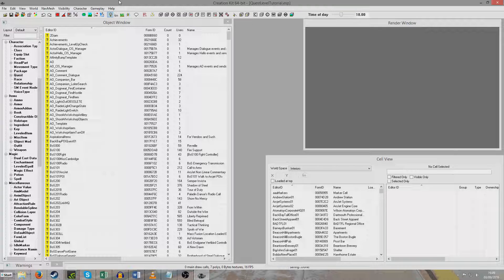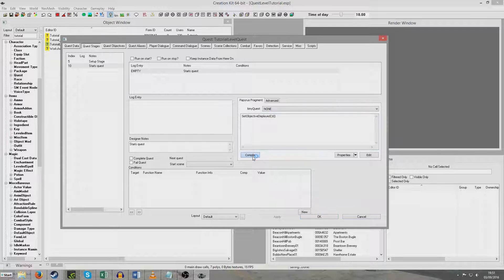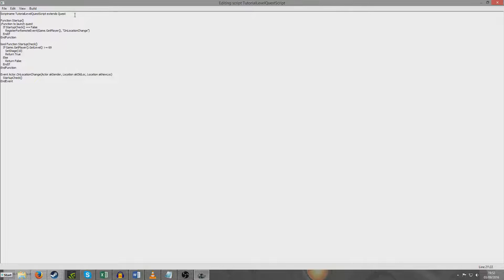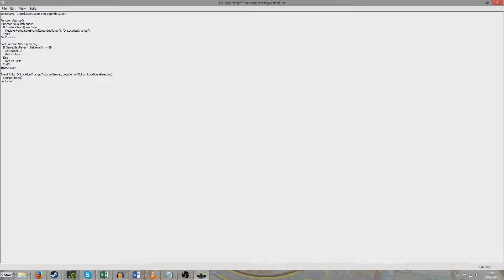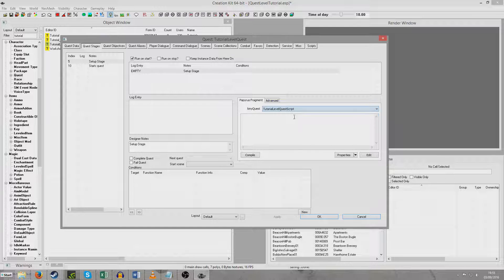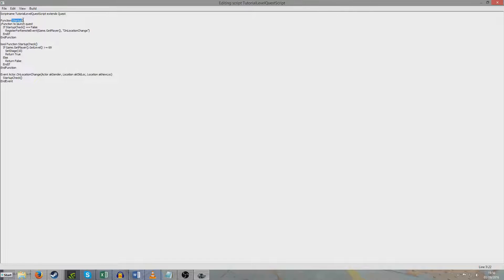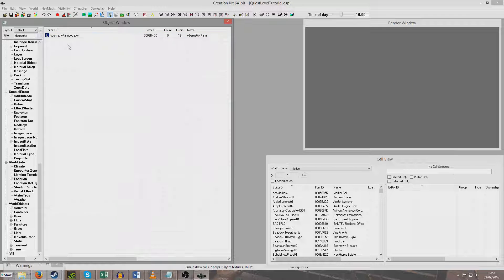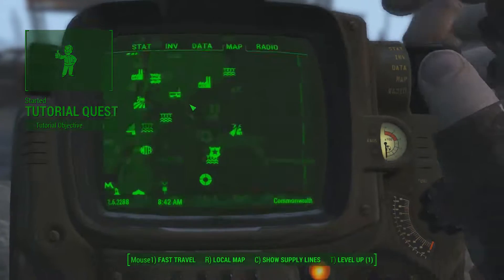Fallout 4 Creation Kit Tutorial - Start quest based on player level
In this tutorial I demonstrate how to start a quest when the player reaches a certain level. See my comment for the script.